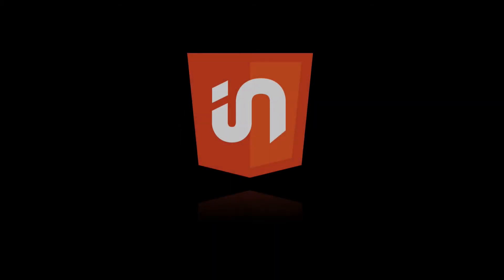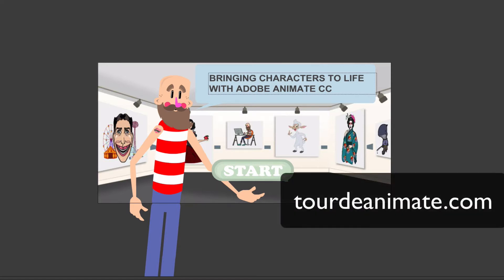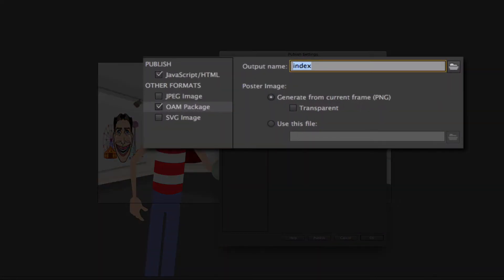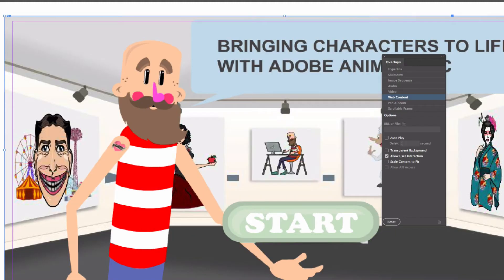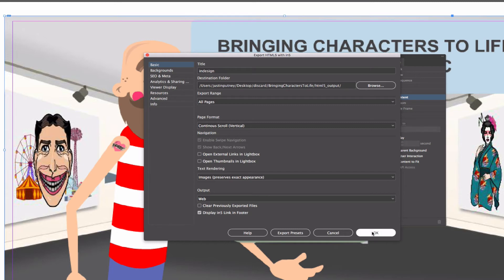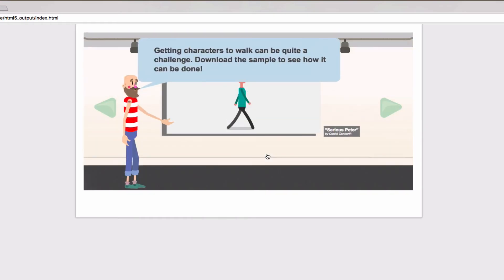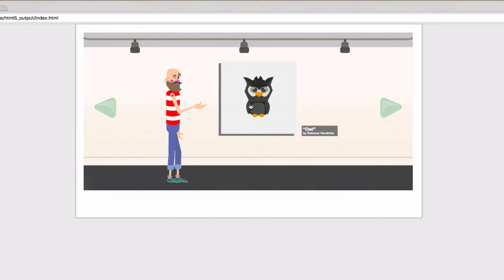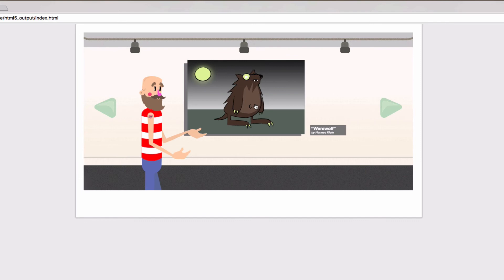Sophisticated Animation & Interactivity into InDesign & Out to HTML5 (in5 v3.1 Sneak Peek)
in5 v3.1 adds OAM support. OAM files can be exported from Adobe Animate, Dreamweaver, and Tumult Hyper.
The OAM files can be placed into InDesign, and the entire document can be exported as HTML5 with in5.

You can post your files to the web or convert them to a mobile app.